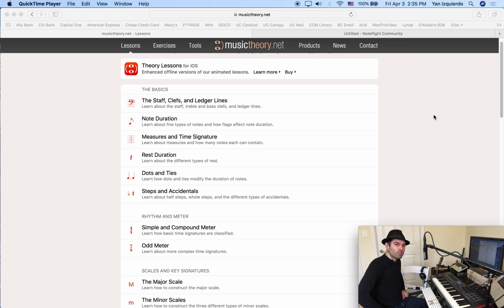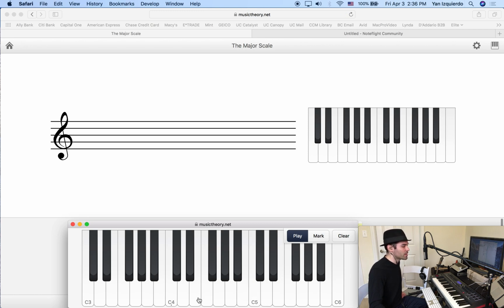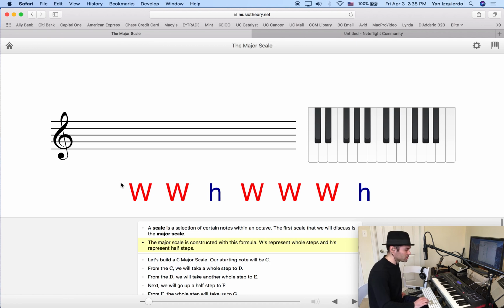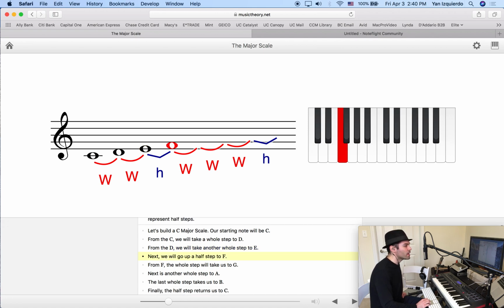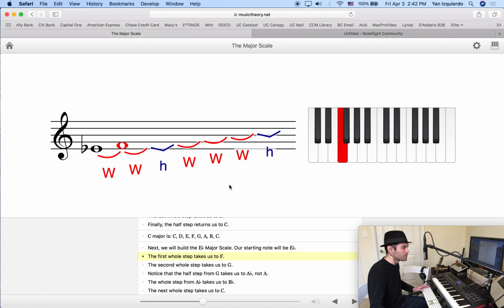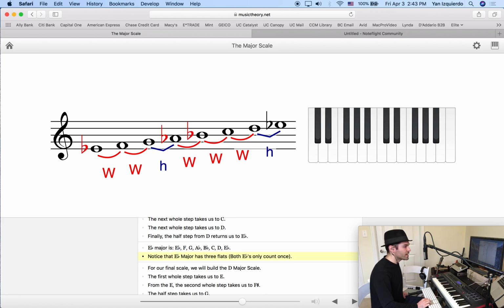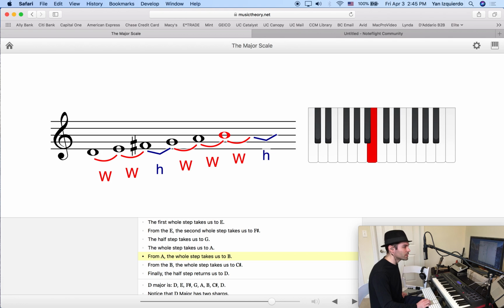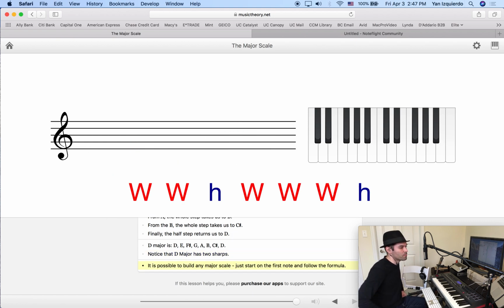Intermediate Music Theory Lesson 1: the major scale